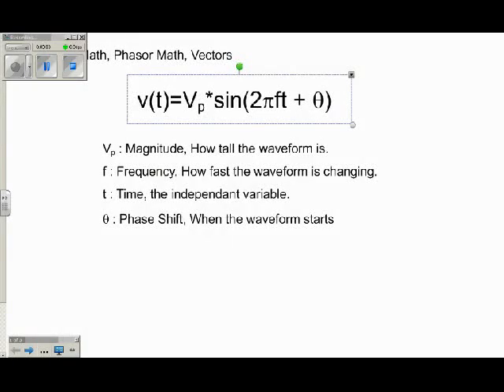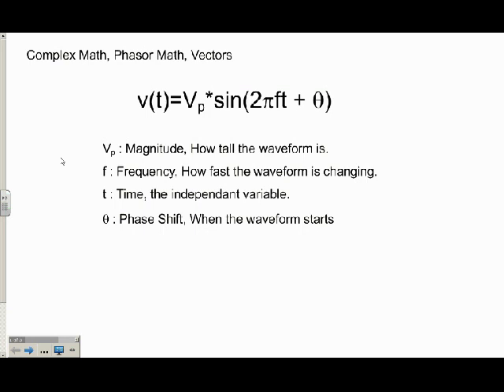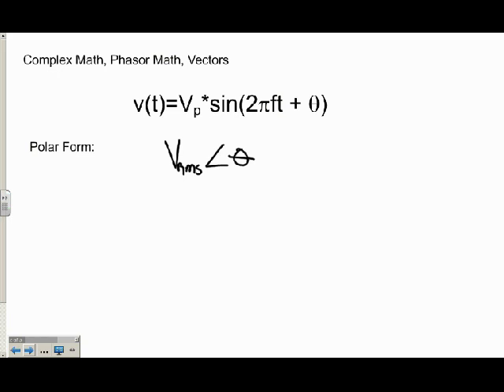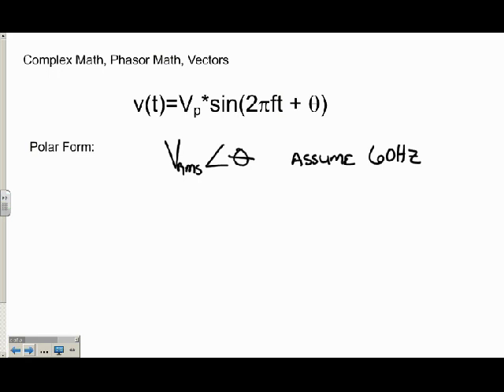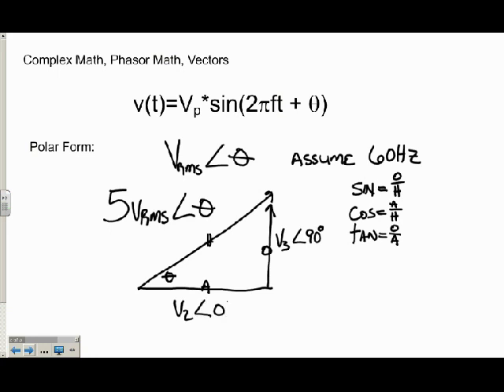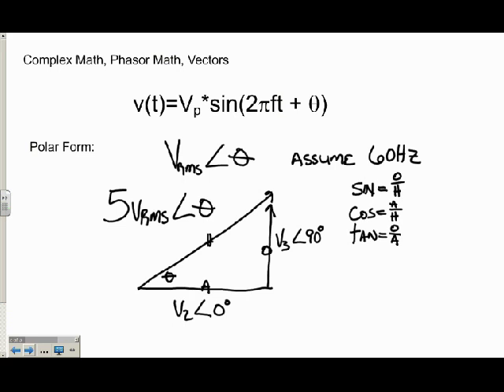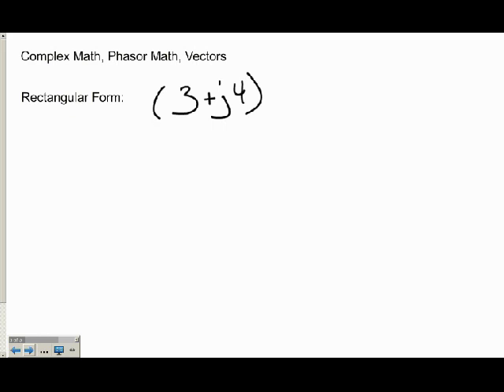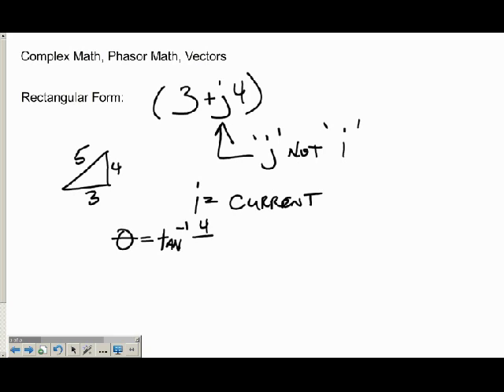ECET273 T001 PolarRectFormat V000